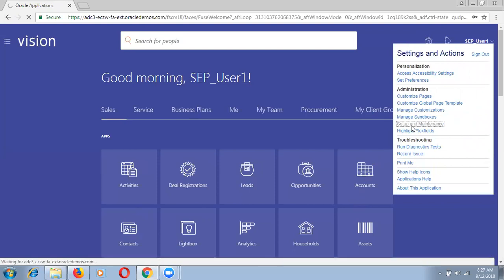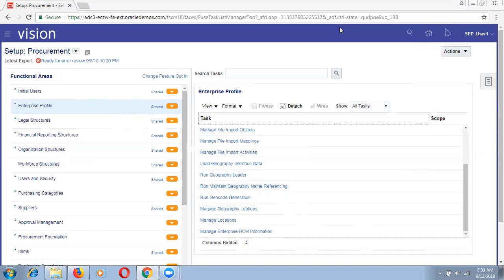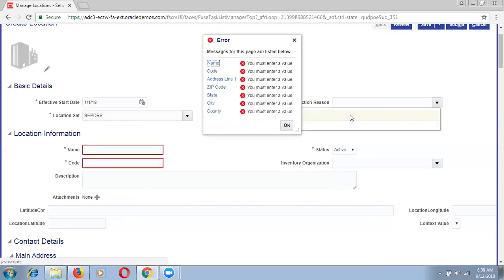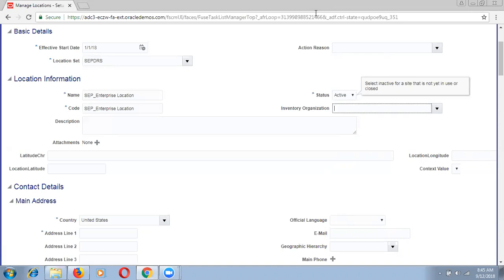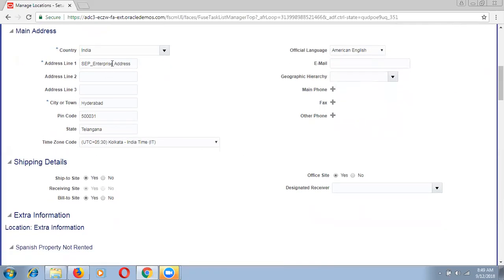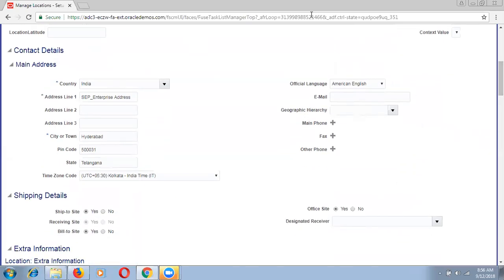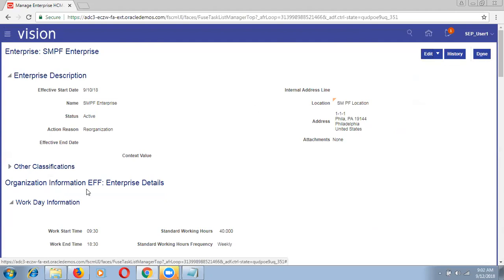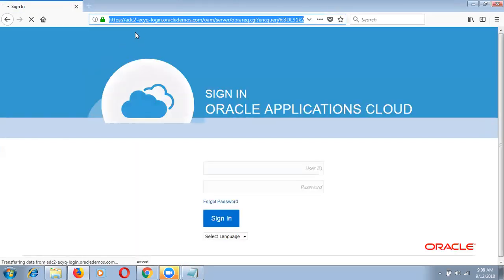Oracle Fusion Cloud Creation of Enterprise (V4) Oracle Oracle Fusion Oracle Fusion Enterprise